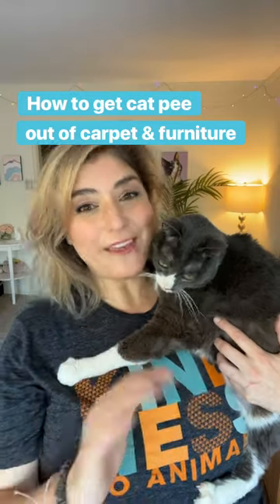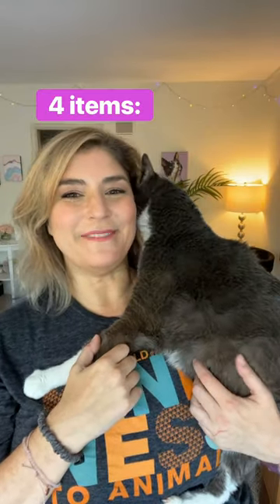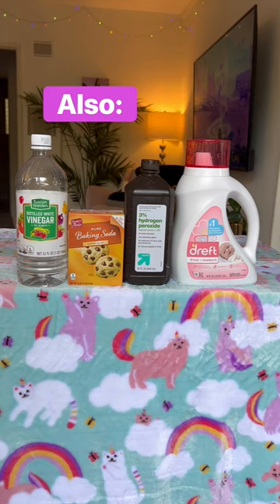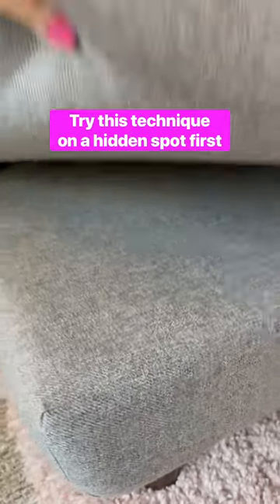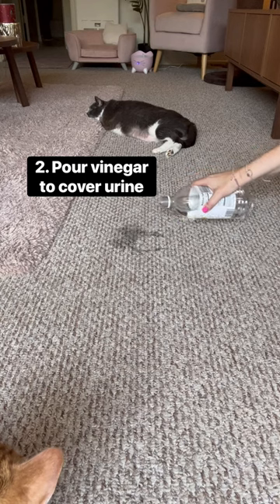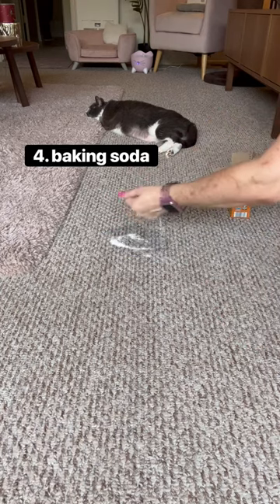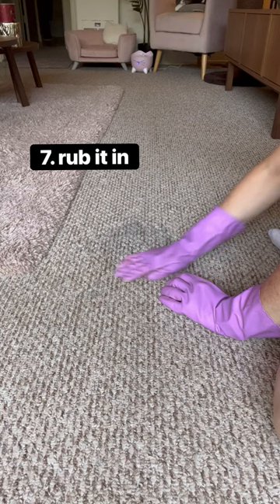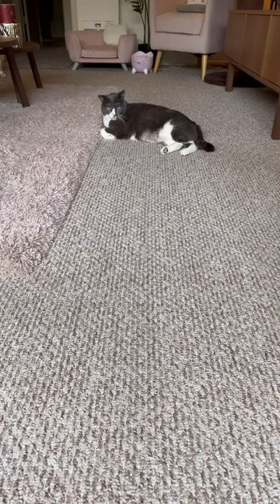How to remove cat urine from carpet & furniture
The best way to prevent litter box accidents is to ensure the litter box is large, clean and in a spot your cat likes. But if your cat does have an accident, we hope these tips help eliminate the odor as well as some of your stress.

Best Friends Animal Society is a leading animal welfare organization working to end the killing of dogs and cats in America’s shelters by 2025. Founded in 1984, Best Friends is a pioneer in the no-kill movement and runs lifesaving programs all across the country, as well as the nation’s largest no-kill animal sanctuary. Working collaboratively with a network of animal welfare and shelter partners, and community members nationwide, Best Friends is working to Save Them All®.